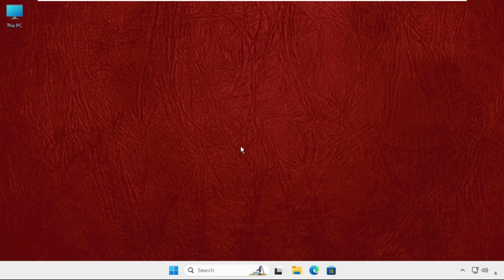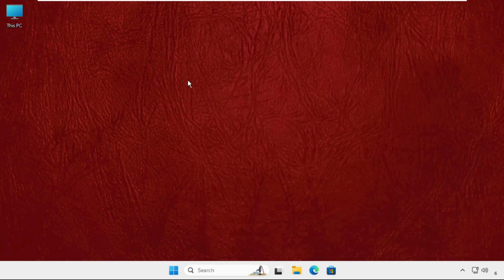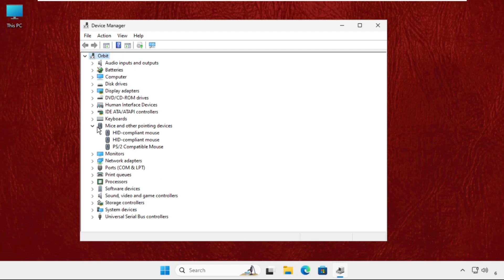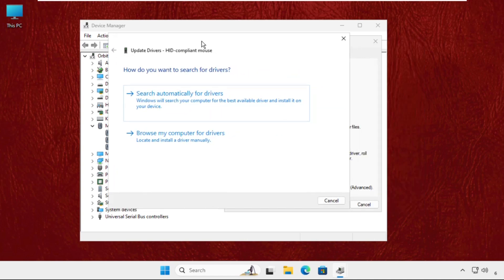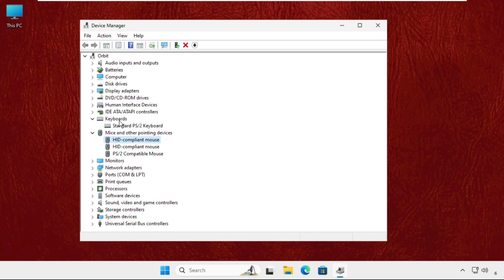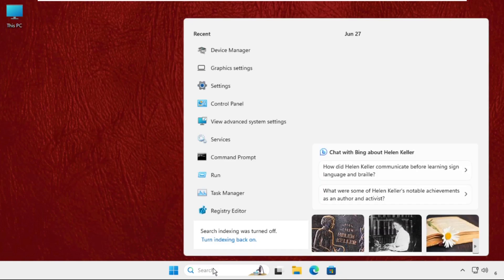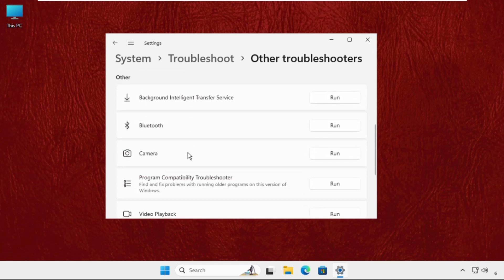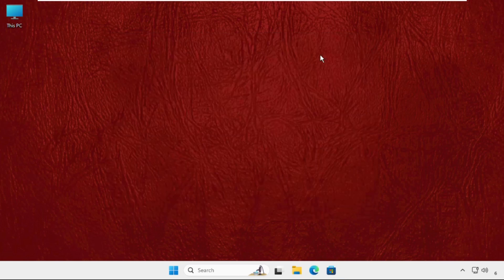How to Fix Laptop Touchpad Not Working Windows 11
This video will show you How to Fix Laptop Touchpad Not Working Windows 11
If your touchpad isn't working, it could be due to a missing or outdated driver. Updating or reinstalling your touchpad drivers in Device Manager may assist in resolving the issue. To access Device Manager, type device manager into the taskbar's Search box, then pick Device Manager. so, lets learn How to Fix Laptop Touchpad Not Working Windows 11